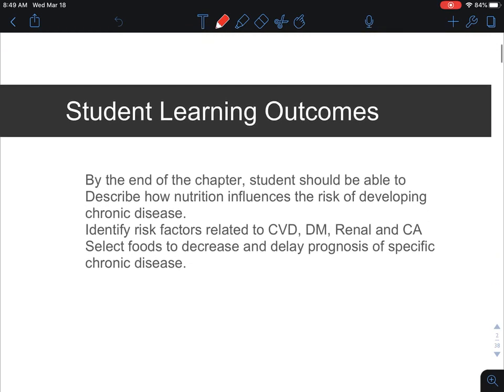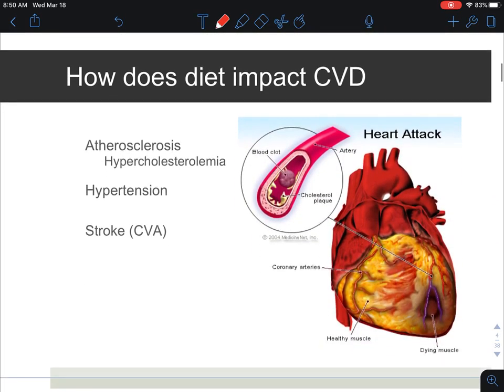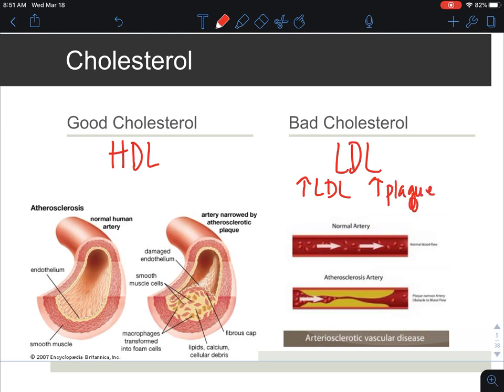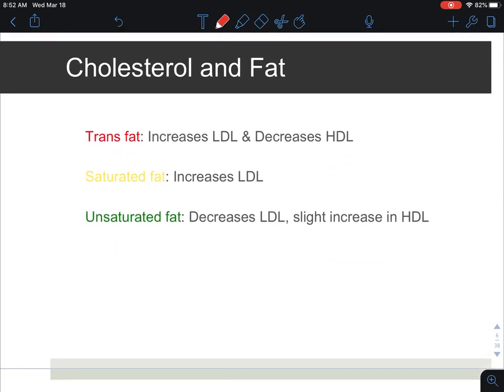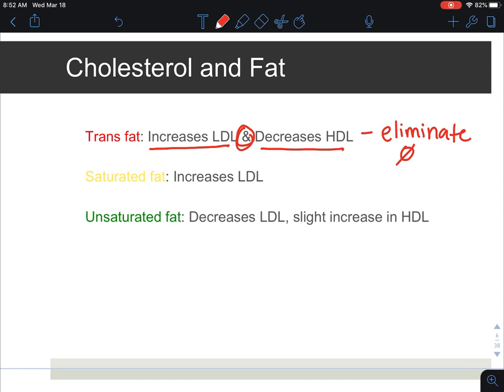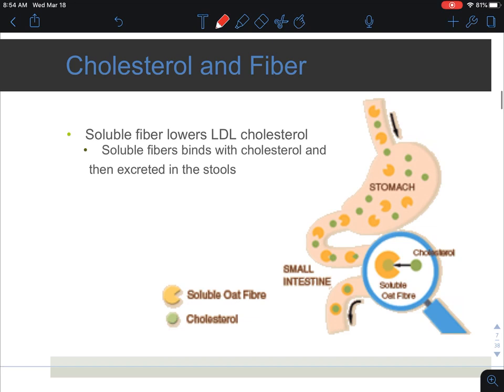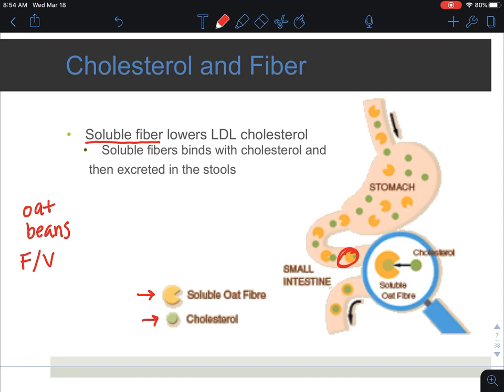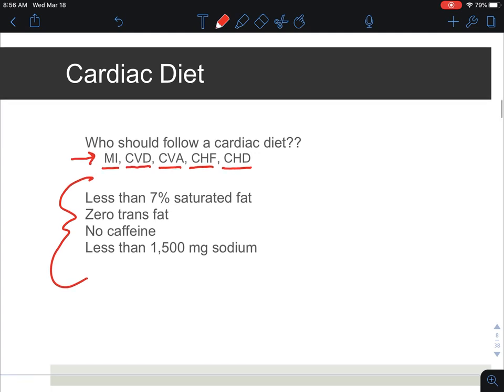MNT Cardiovascular Disease